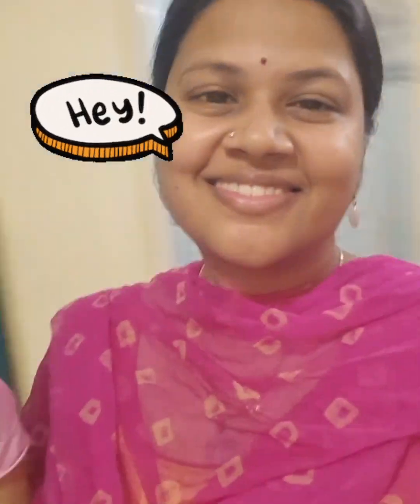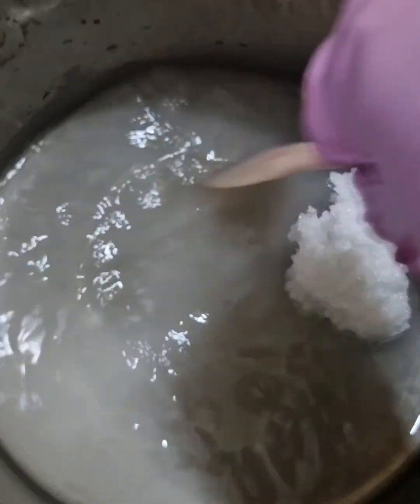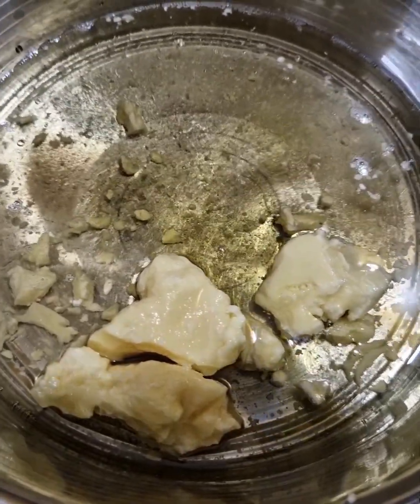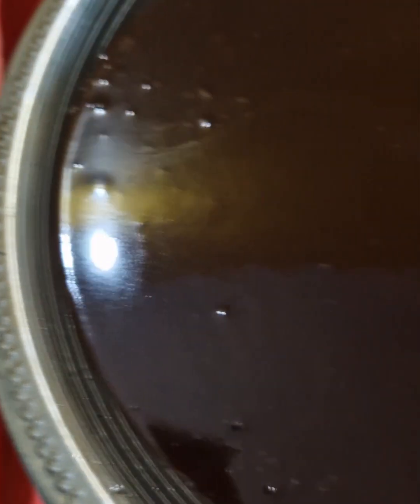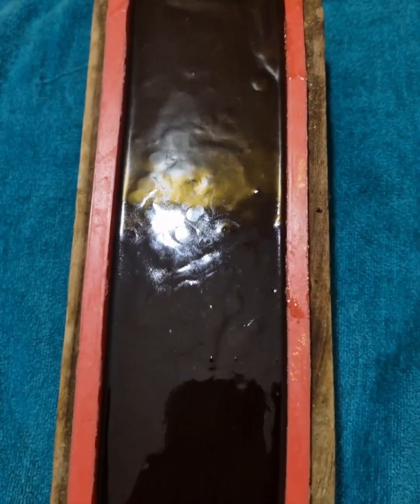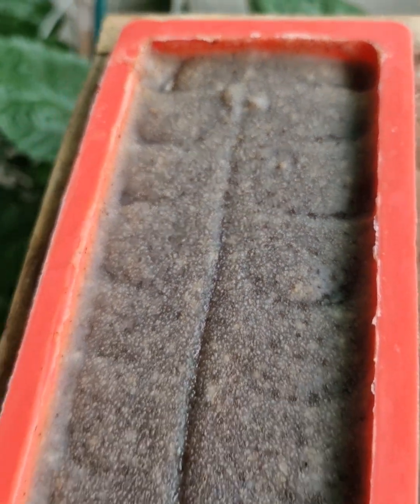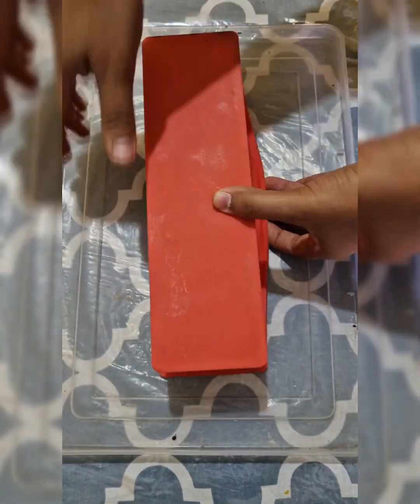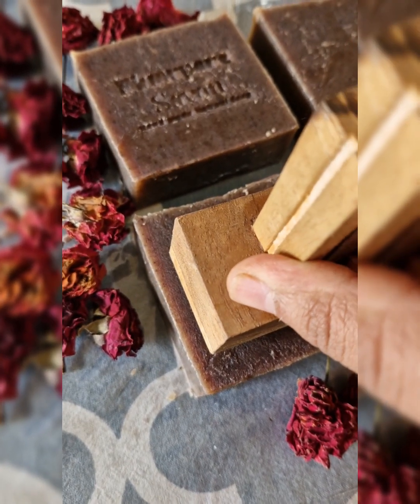| How to make Rakta Chandan Soap | DIY Natural Skincare for Glowing Skin | Red Sandalwood Soap |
hey there !
I am Sushmita, an avid soap making enthusiast. do check out my Instagram profile @fleurparc_savon_ to view all our skin care and bathing essentials that we make.

Today am sharing with you the secret to glowing skin, with our Rakta Chandan Cold process Soap! Watch how we make this soap with natural ingredients and plant based butters and oils.

Rakta chandan cold process soap :

Lye  118.8 ml
Water 261.6 ml
Cocoa butter/ Shea butter 90gm
Sunflower oil 240ml
Coconut oil 304ml
Castor oil 60ml
Palm oil 62.4ml
Almond oil 60ml
Rakta chandan/red sandalwood 4gm
Chandan/sandalwood 5gm
Fragrance oil/ essential oils of your choice 24 ml

CAUTION: please be careful when handling lye. Make sure you handle it in a safe environment  away from food/ children/pets. Wear safety  gear including a mask and gloves when handling lye. The best way to asses temperature would be to use the temperature gun.

If you want to purchase Rakta Chandan Soap from us, it will be available from 14th November 2024 on our whatsaap catalogue. be sre to pre book yours !